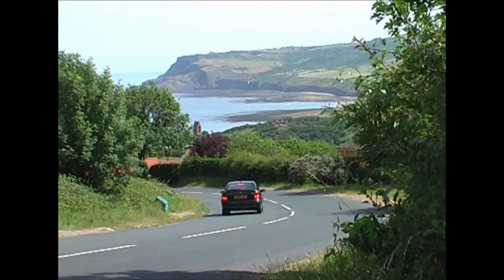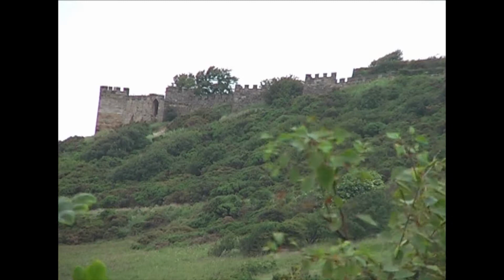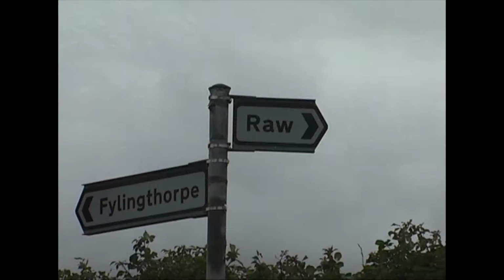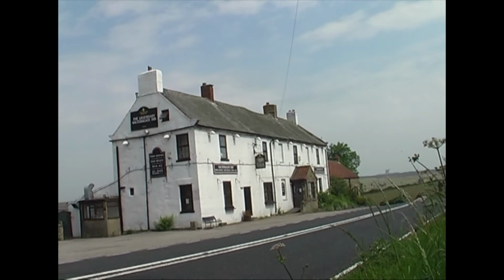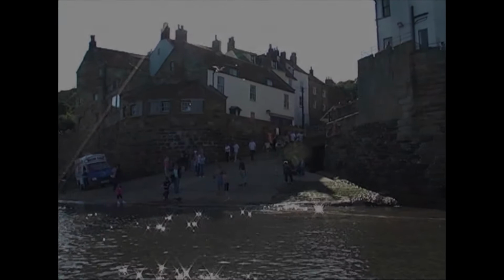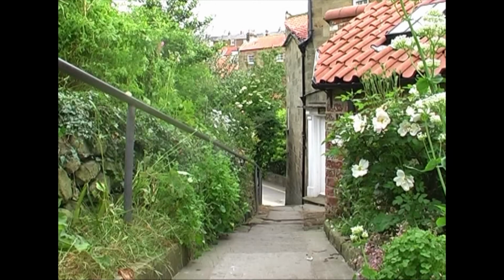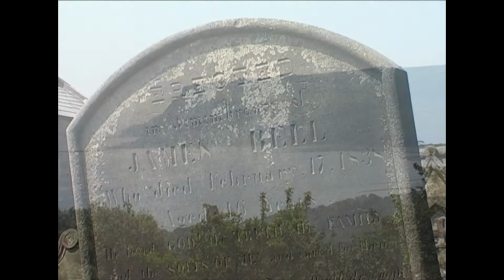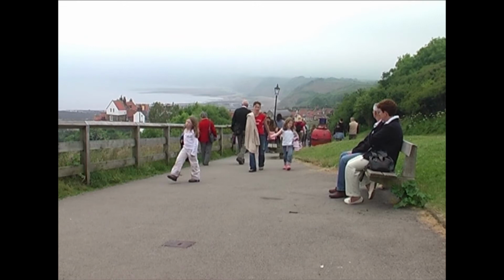A History of Robin Hood's Bay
This video shot in 2006 is a short history of Robin Hood's Bay.
Written by Norman Scholes with video production by James Hutton. It was the first of several films made by Bay Video Productions.